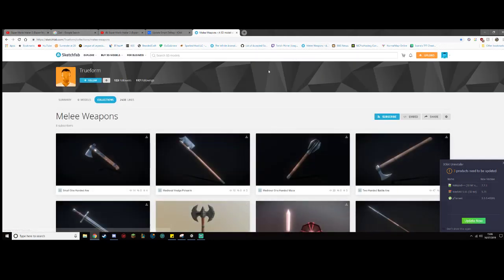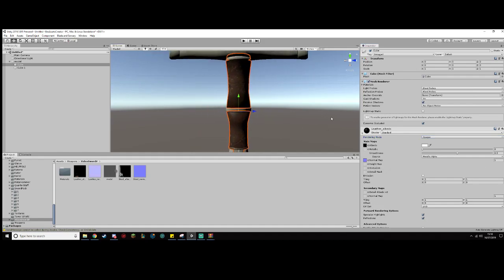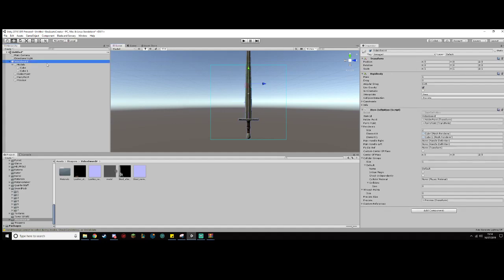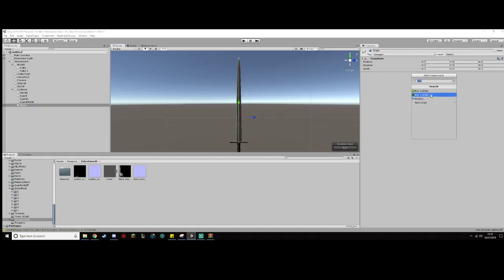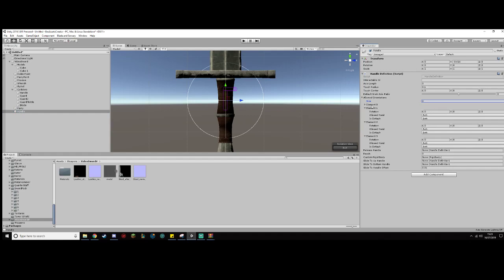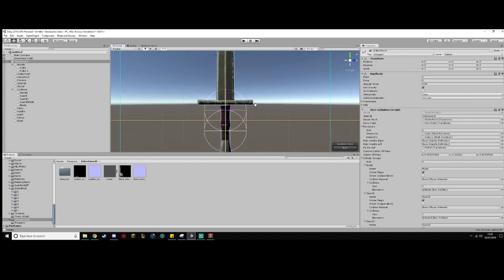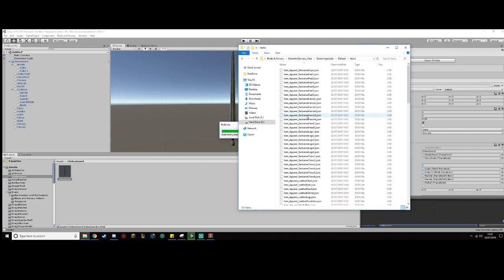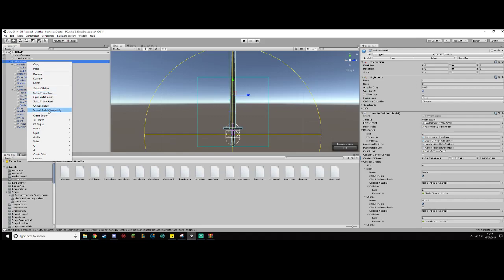Drag's Weapon Making Guide | 2 | Sword Tutorial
This is the second guide!